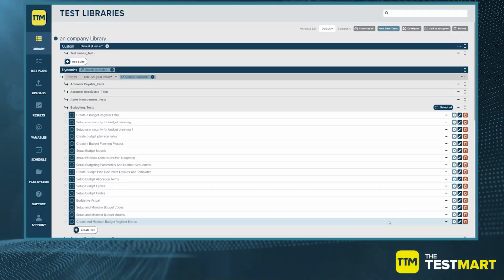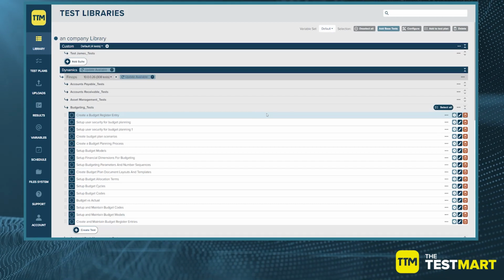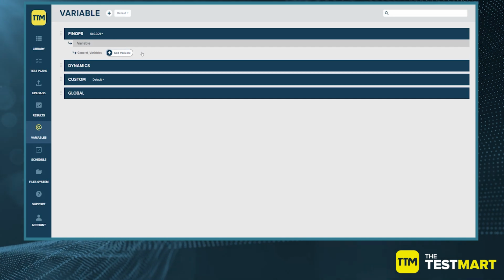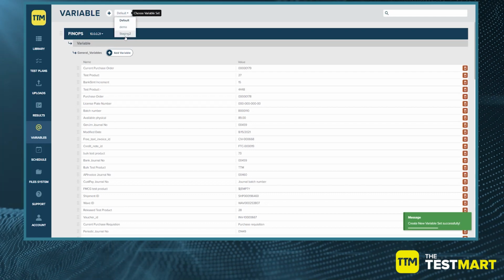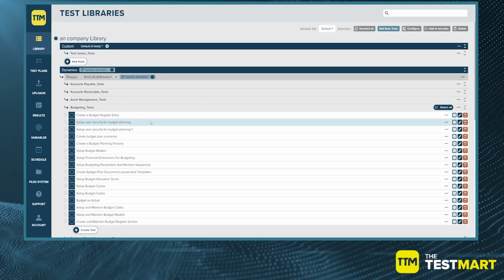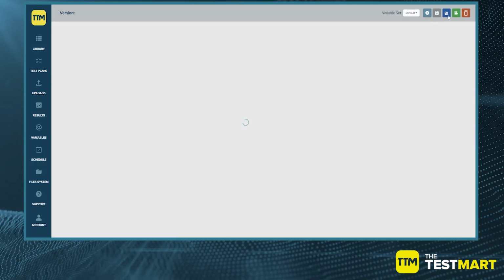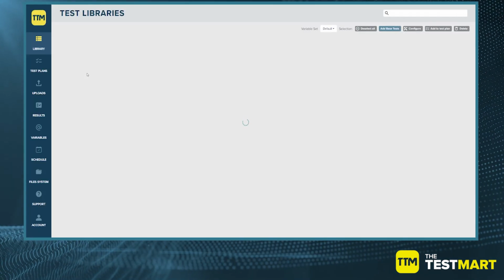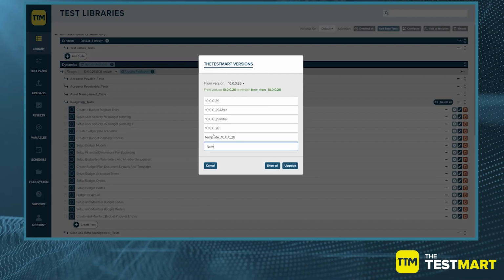Microsoft Dynamics 365 Finance Tests - How to Reuse Tests on Multiple Environments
Testing updates for Microsoft Dynamics 365 Finance is difficult and normally requires extensive knowledge of Dynamics 365 and automated testing processes.  @thetestmart has made this process much easier with our automated testing solution.  We have several ways to create tests and our unique approach allows those tests to be used in multiple environments (UAT, Staging, etc.), with multiple companies and for multiple users.  We can test the same functionality for a variety of users to ensure that only the authorized users have the ability to perform certain functions.   Build a test once and use it several times is our approach.